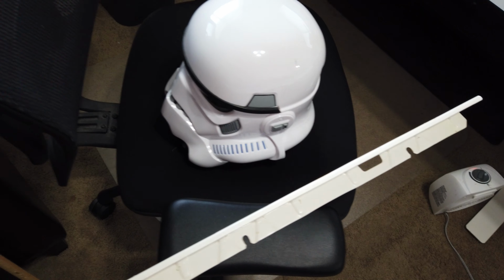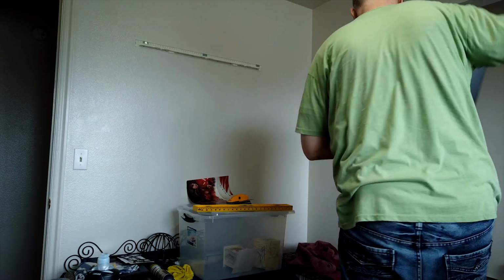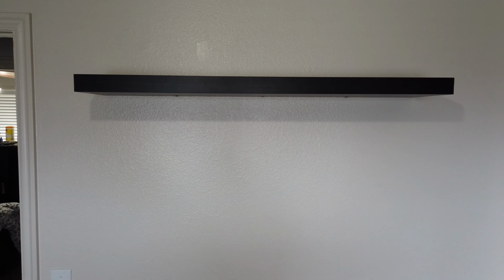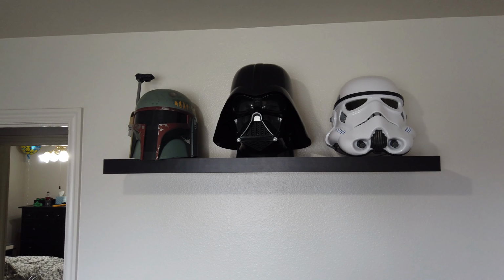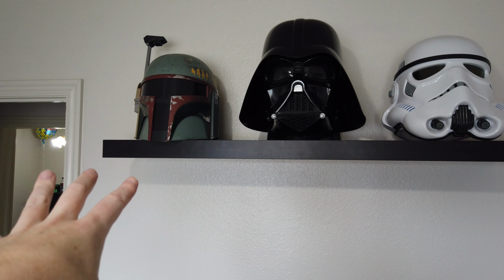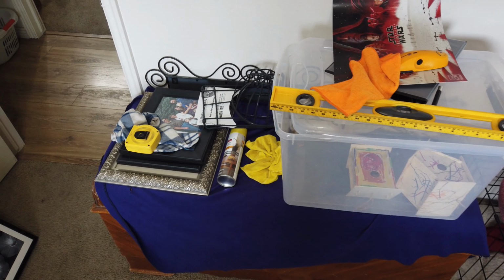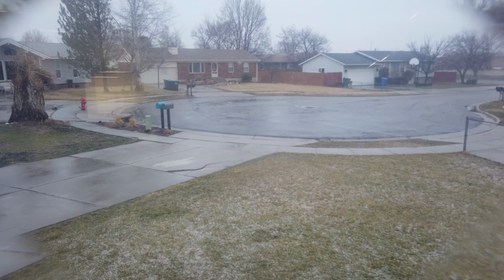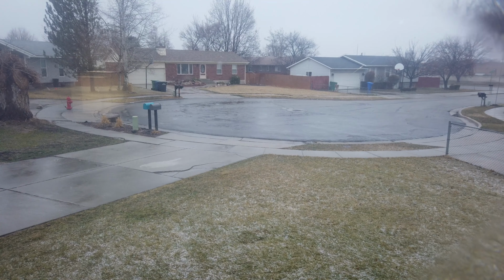A Home for Darth Vader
Put up a shelf for all my awesome Star Wars helmets. This video also contains cute kiddos. :D